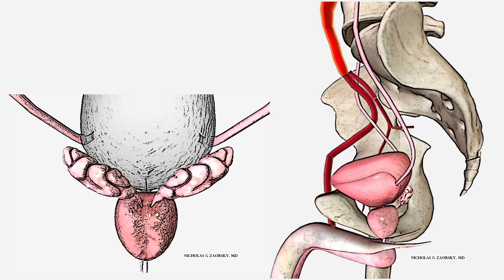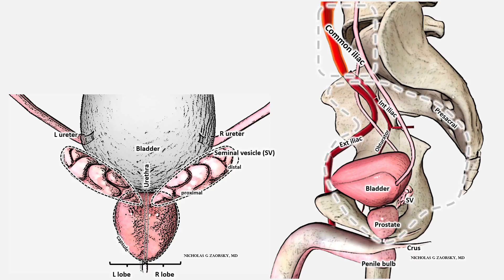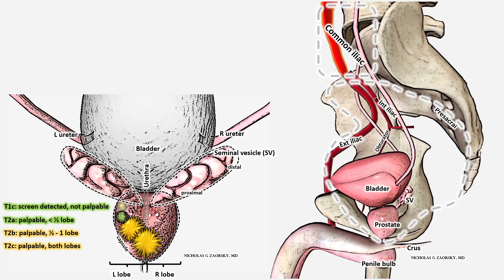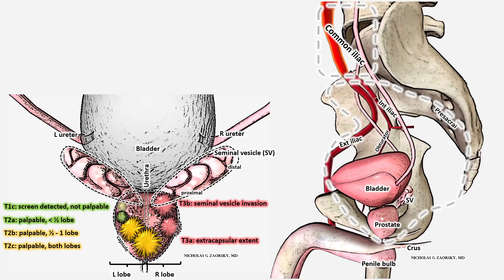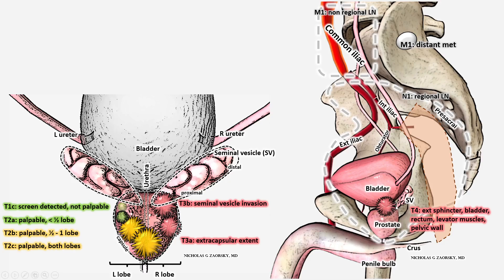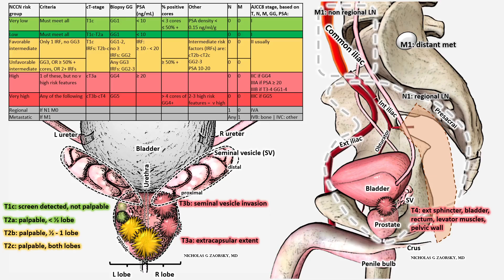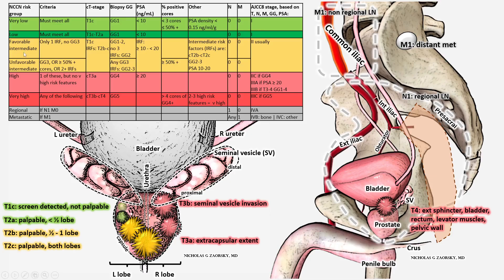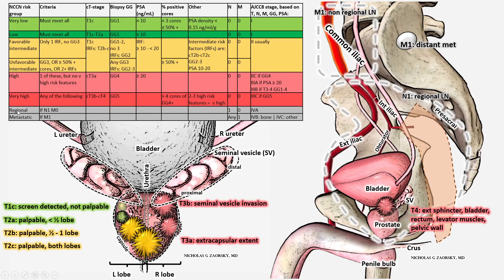Prostate cancer staging 101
Prostate cancer staging helps determine prognosis and guide treatment decisions, but the terminology can be confusing.

In this video, I explain prostate cancer staging, including:

• Clinical T stage
• PSA and Gleason score
• Risk group classification
• How staging affects treatment options
• Common misconceptions about “stage” vs “risk”

This video is intended for patients newly diagnosed with prostate cancer and for medical trainees seeking a foundational overview.

This content is educational and should not replace individualized medical care.